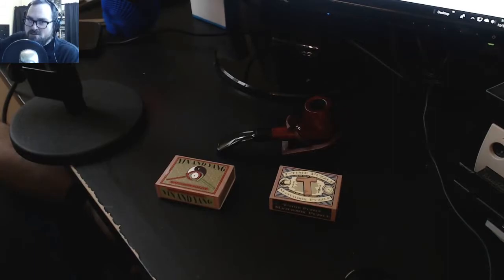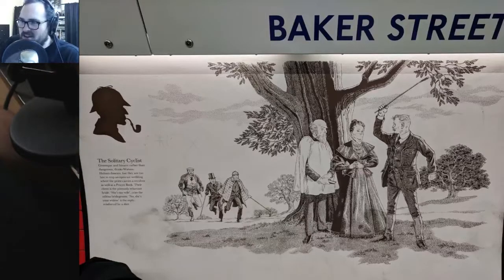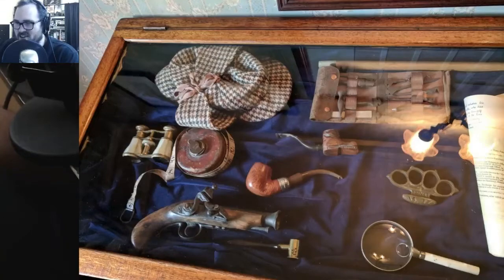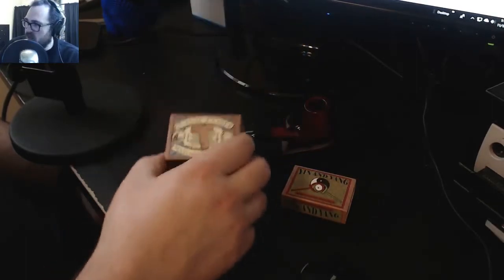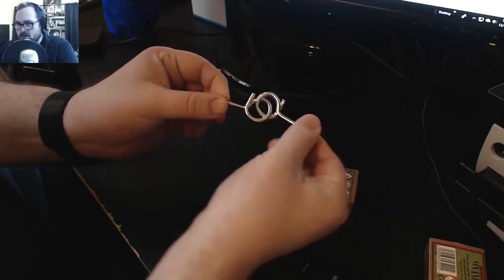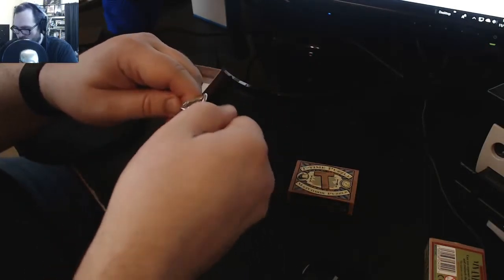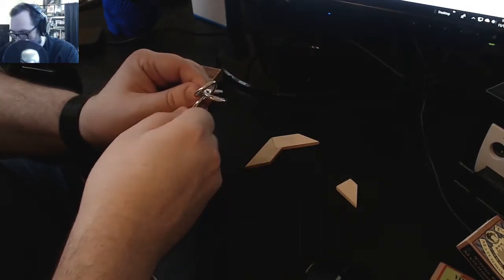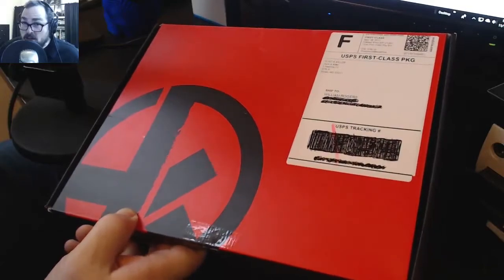Haunted Sponge DEFINITELY Solves Sherlock Holmes Matchbox Puzzles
Check out this abridged version of my attempts to solve the Matchbox Puzzles I got from the Sherlock Holmes museum gift shop!

It went...well?